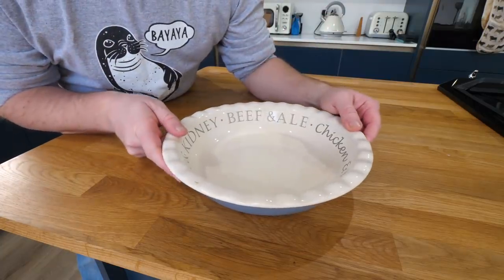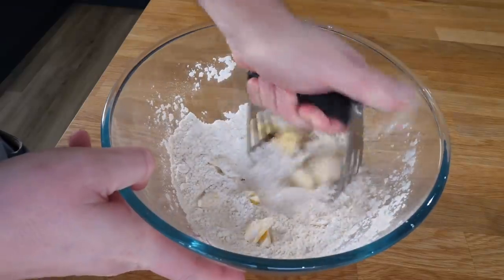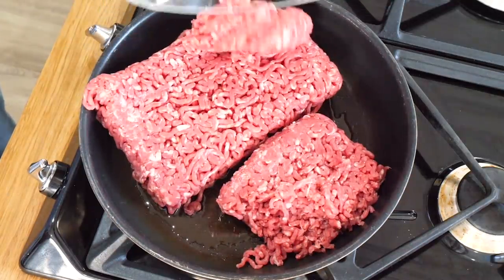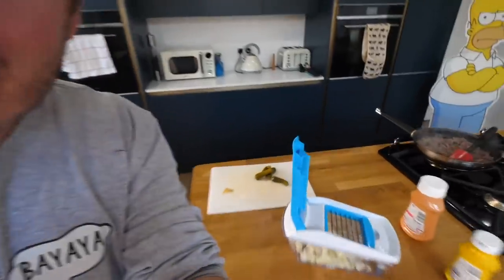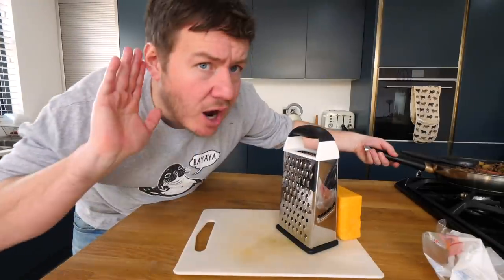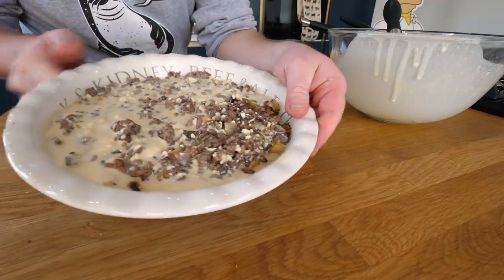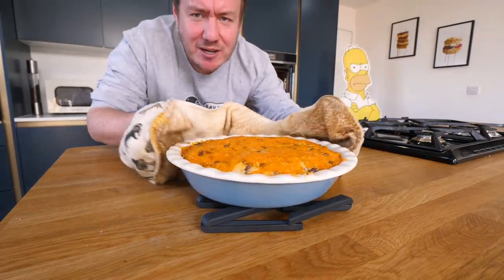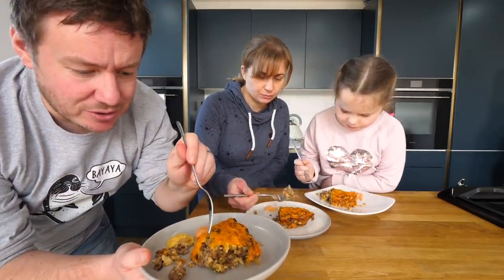The self-crusting 'impossible' cheeseburger pie!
Imagine a pie that creates it's own crust as you bake it, no pastry lined before baking. that is the 'impossible pie' theory! These pies have been popular for Years mainly as a dessert, you make more of a batter and pour it over your filling to create the crust after baking! It holds the ingredients together in the centre and forms a small crust underneath too! Thanks to everyone that sent me links to try this recipe - this cheeseburger pie was truly epic!

Veggie prep kits UK
Veggie prep kits US
Baking Mats UK
Baking Mats US
Cake stand UK
Cake stand US